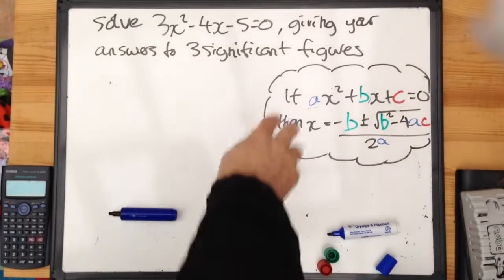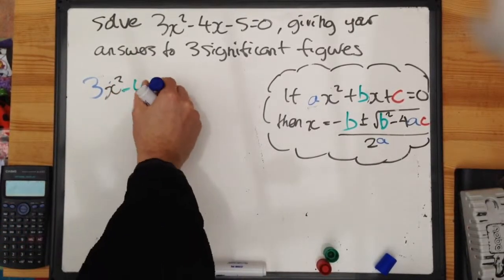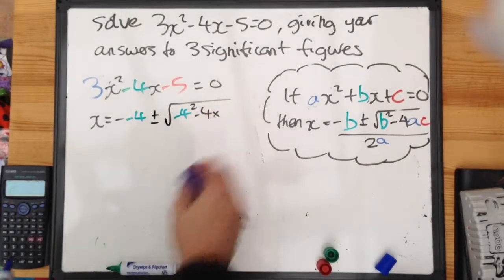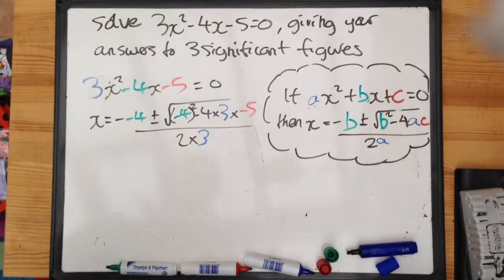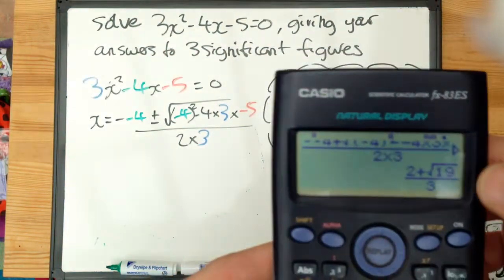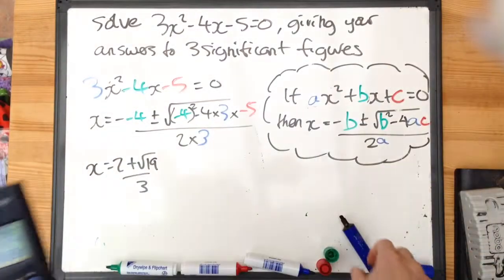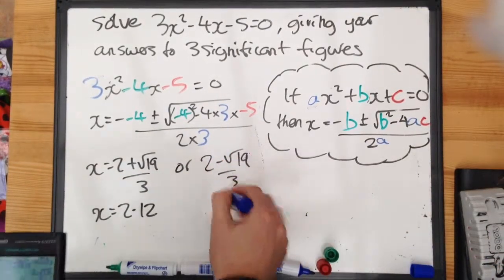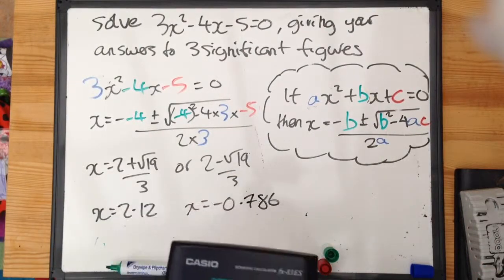Tudor Hall Maths Algebra solving a quadratic equation using the formula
Suitable for IIIs
Solving a quadratic equation using the formula. The formula is given on the formula sheet.
Rearrange to make the equation equal to zero
Identify the value if a, b and c
substitute values into the formula
enter the resulting equation into the calculator accurately.